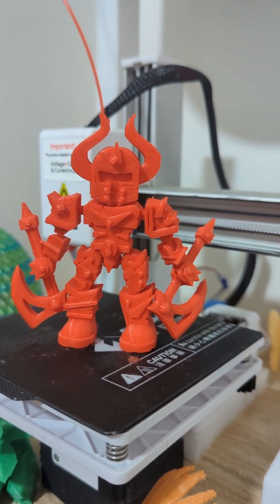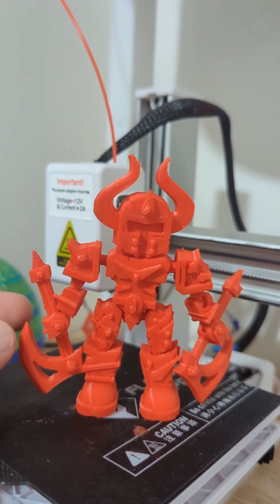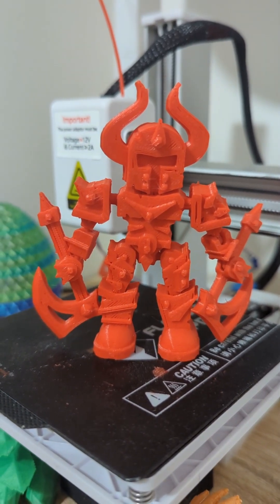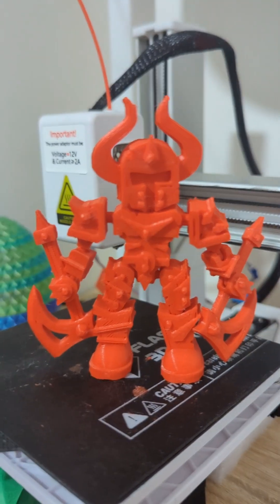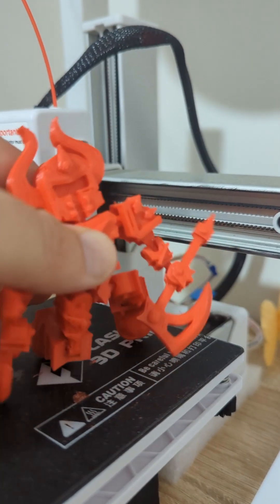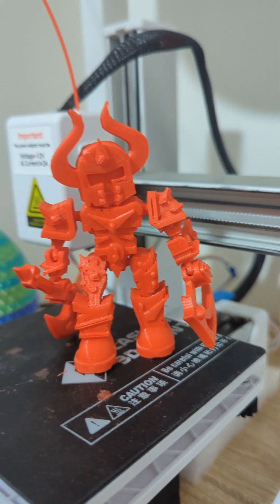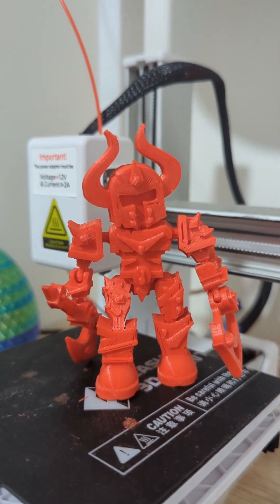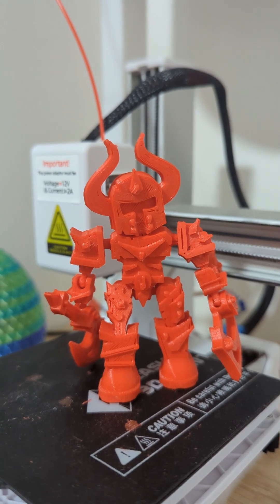EasyThreed K10 - Kaos Bot - By DanDerDrucker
Kaos Bot - By DanDerDrucker
Print Time 5h 10m
Filiment - Red PLA - Kingroon

I have spent time getting the slicing profiles good enough to get decent prints from this very cheap little "toy" printer. It continues to suprise me how much i can do with it so i thought i would bring others along on the journey.